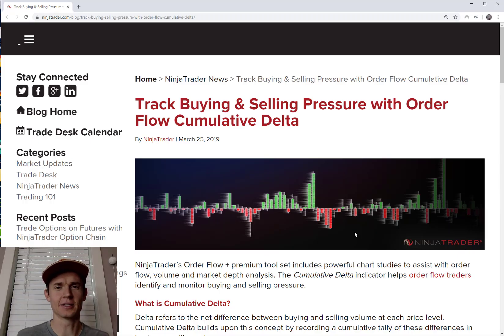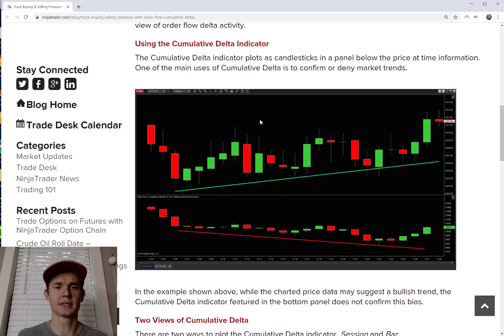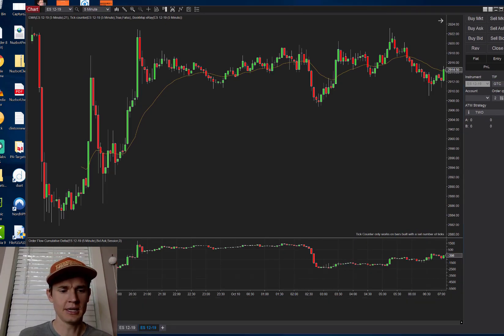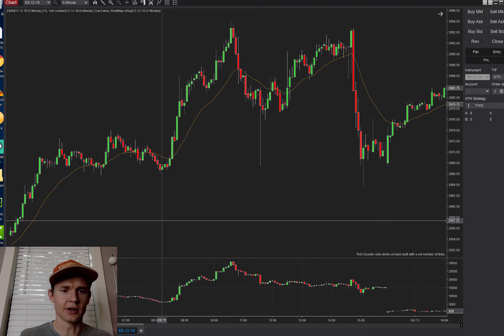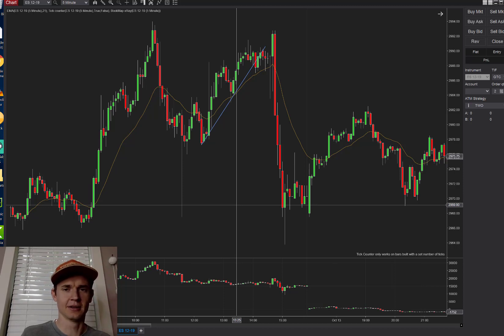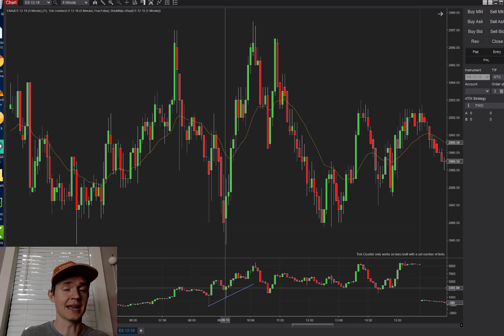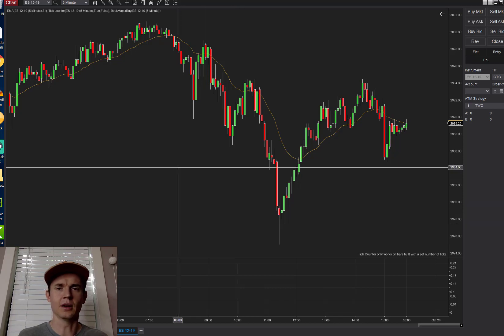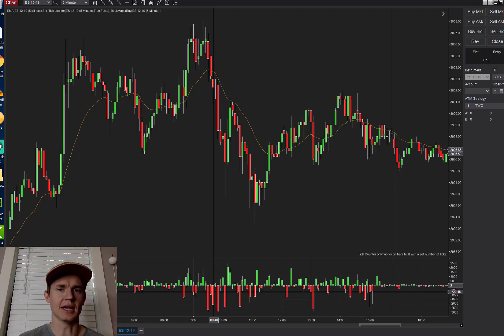Cumulative Volume Delta Explained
Ninja Trader's Order Flow Suite has an indicator called the Cumulative Volume Delta.  Today we cover what it is and how to potentially use it.

The highlights are as follows:
Volume Delta equals Market Buys minus Market Sells

The cumulative volume delta is used mostly to confirm trends and spot divergence

We focus on the NT version of this indicator but similar indicators can be found on other platforms.

future results.